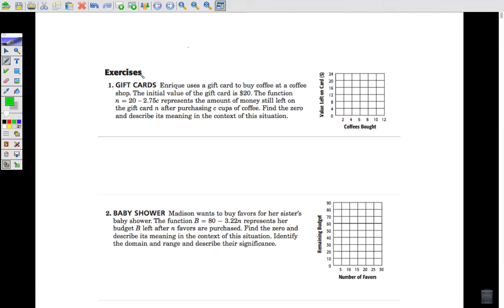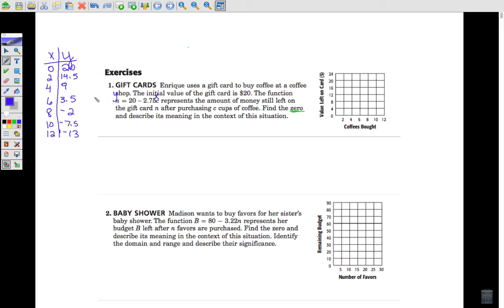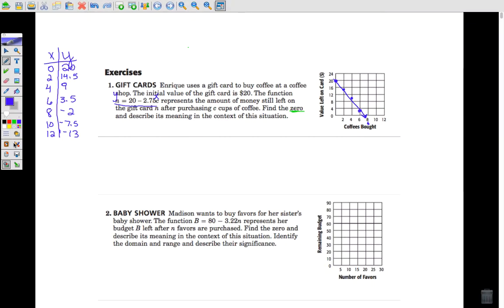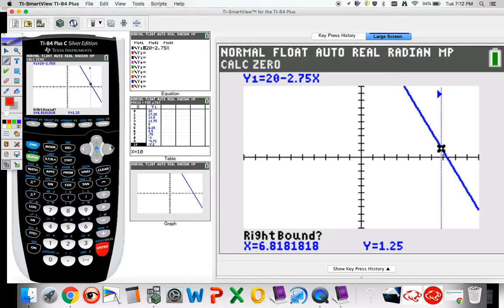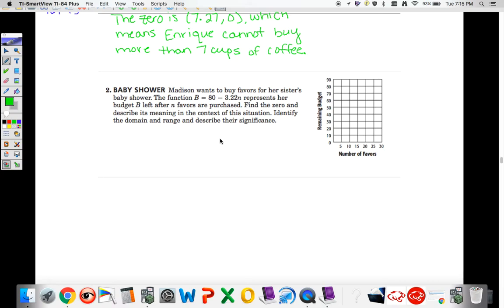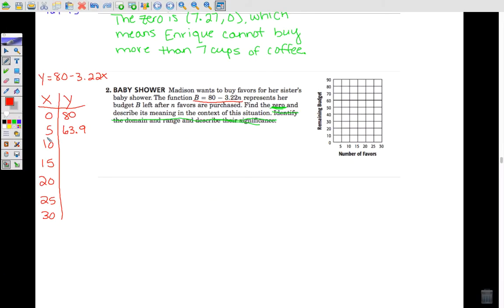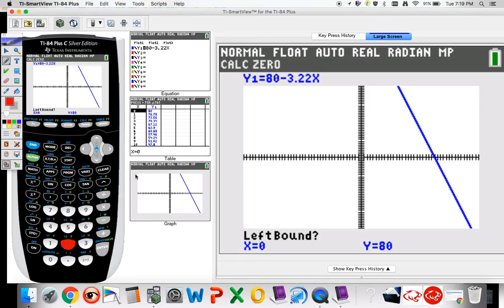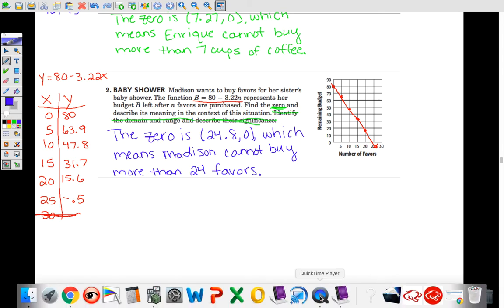Alg 3-2 Notes b